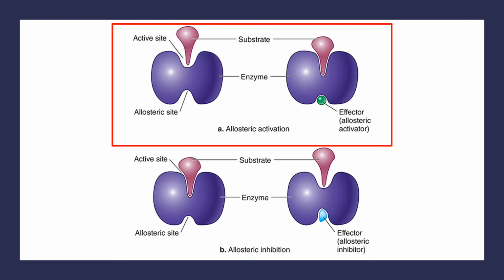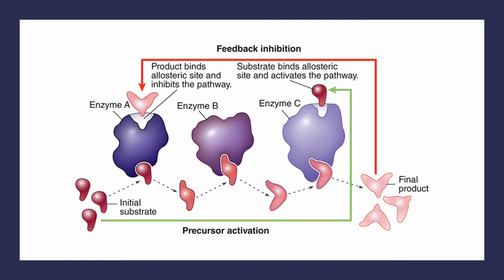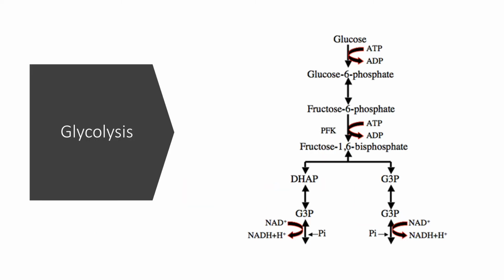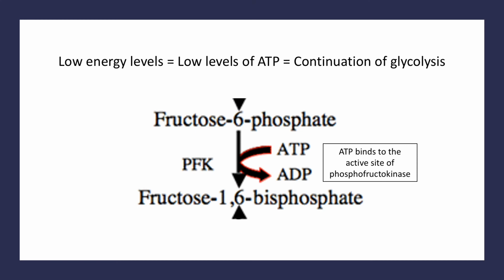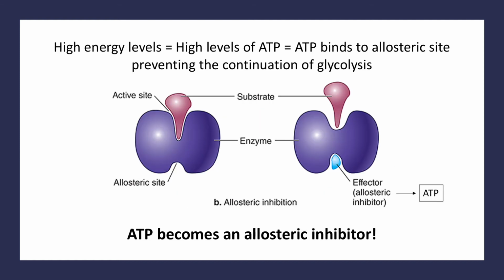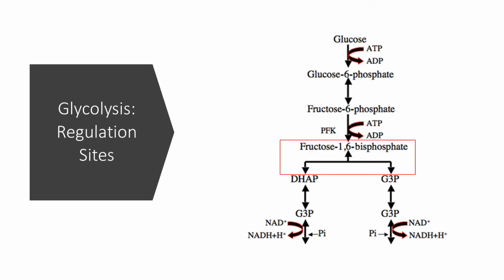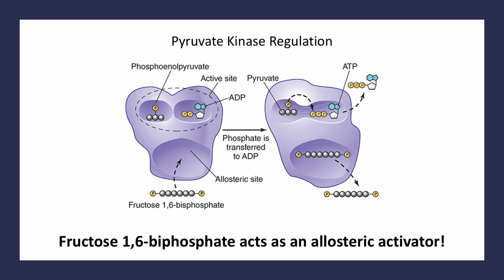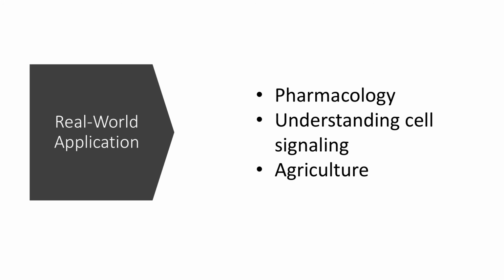Metabolism Project - Allosteric Regulation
Allosteric Regulation in Glycolysis. This covers an overview of how allosteric regulation works and gives examples within the glycolysis pathway. This was created using tiktok, powerpoint, and youtube.
References:
“Chapter 6 Section 3.” Microbiology, by Dave Wessner, 3rd ed., John Wiley, 2016.